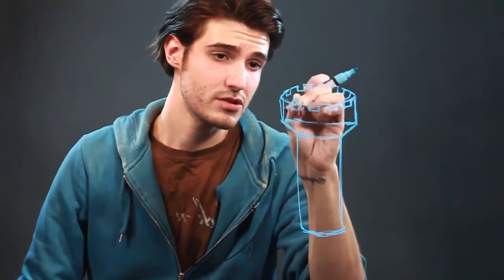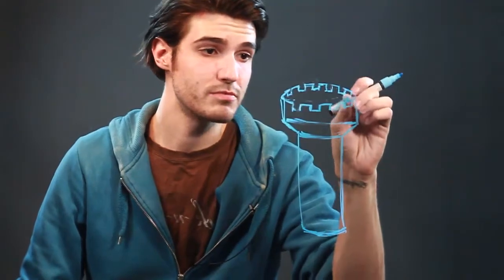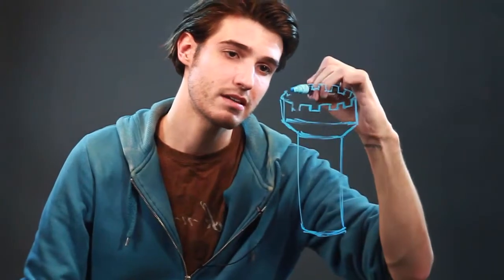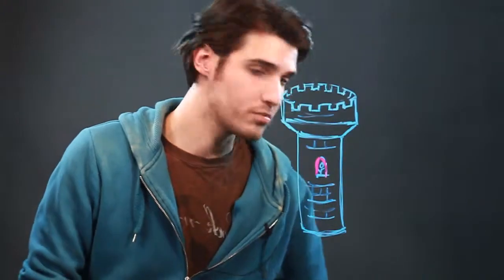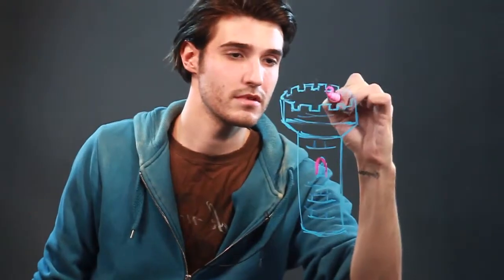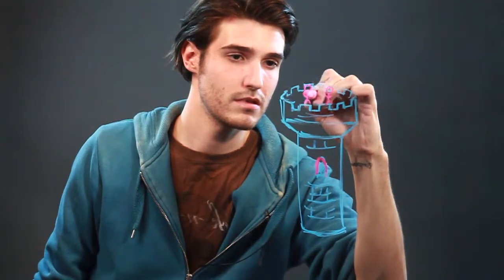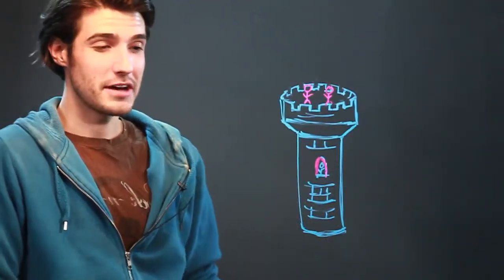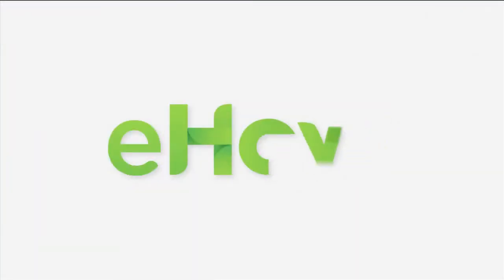How to Draw a Castle Balcony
How to Draw a Castle Balcony. Part of the series: Drawing Advice. The balcony of a castle is made up of a few basic shapes. Learn how to draw a castle balcony with help from an artist in this free video clip.